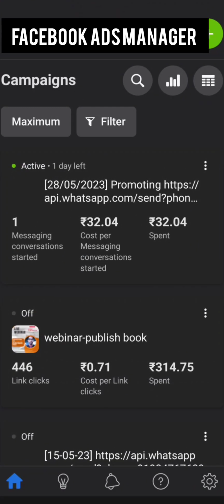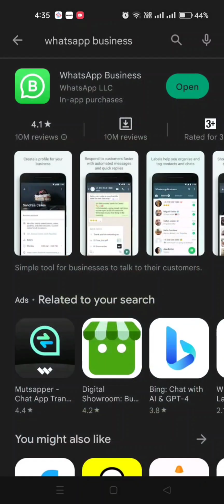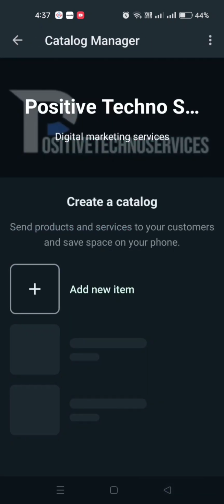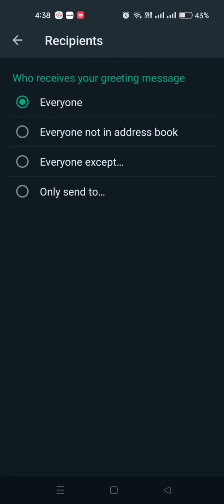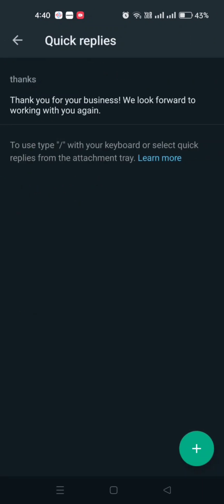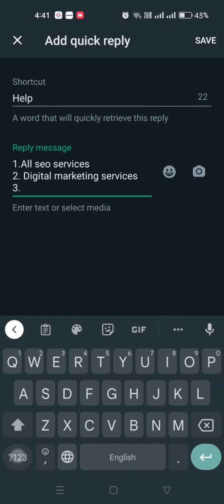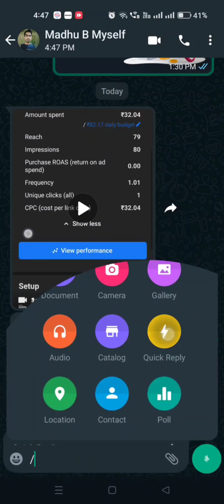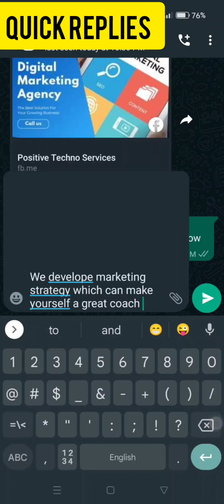whatsapp business App features overview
How to use new whatsapp business tool and features